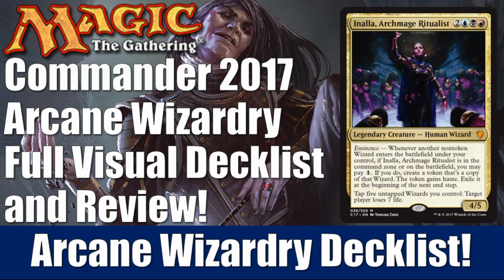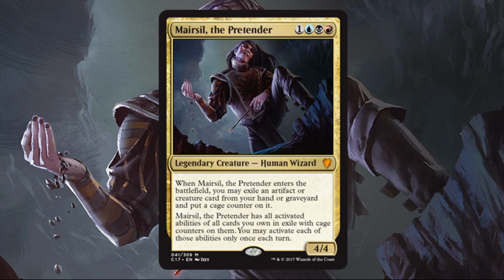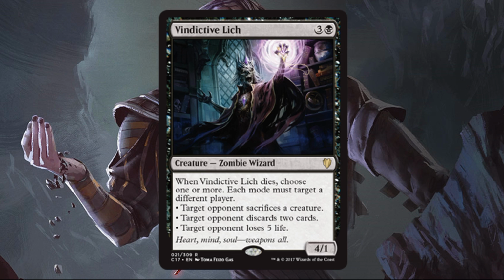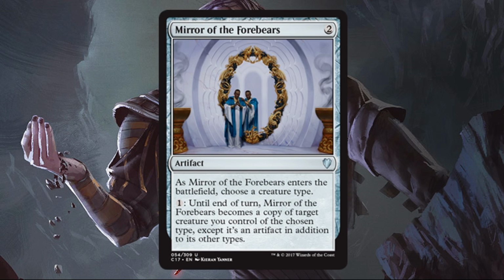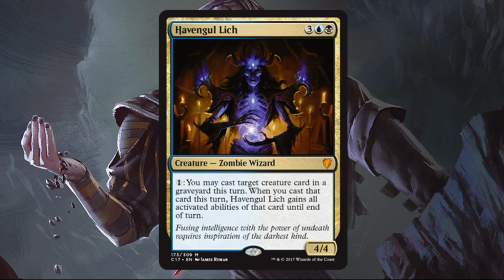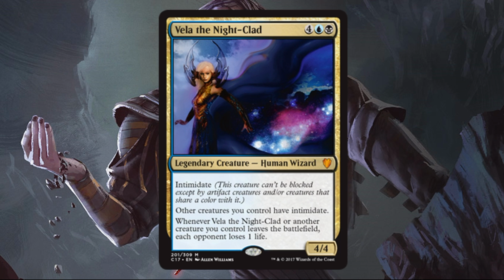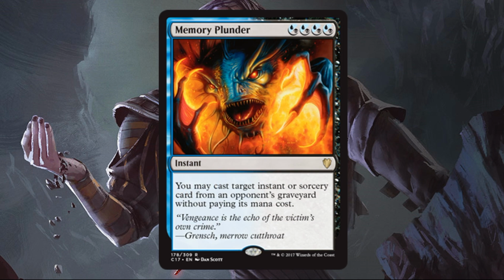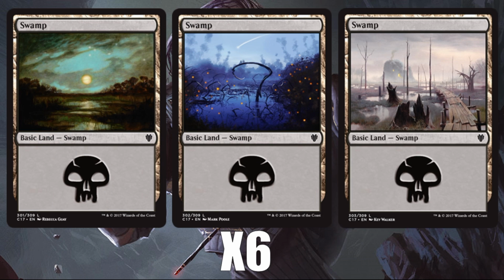MTG Commander 2017 Arcane Wizardry Decklist and Review!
Preorder All Four Commander 2017 Decks from Amazon

This is part four of our four part visual decklist and review of the Magic the Gathering Commander 2017 tribal decks.  In this episode we look at Arcane Wizardry.

Adam Hall
Adam Mosher
Oscar Ormstrup Brøcker
Jonathan Alling
RJ Dennis

Christopher Khun
Daren Manville
Dave Stevenson
Jake Linderholm
James Fidler
MTG Strategist
Nicholas Koppenol
Michael Jacques
Sam Wahl
Viktor A.

Adam Mohammed
Amanda Holdridge
Colin Meirovitz
David Olivares
Giovanni Fox
Ivan De La Torre
Jason Coleman
Jeremy Taylor
Julien Corven
Kevin Roman
Maxim Jakunin
Preston Endres
Ryan Barolo
Squick Thinger